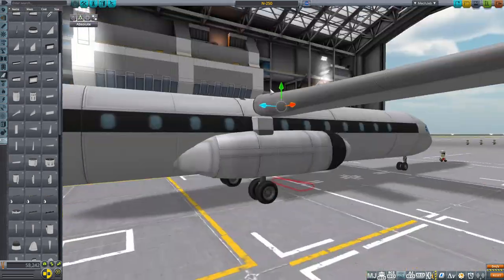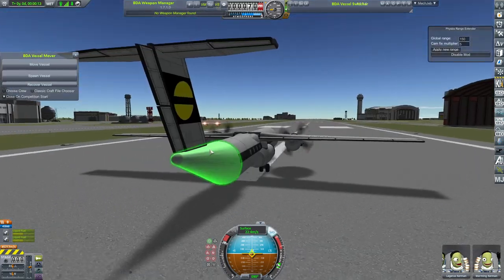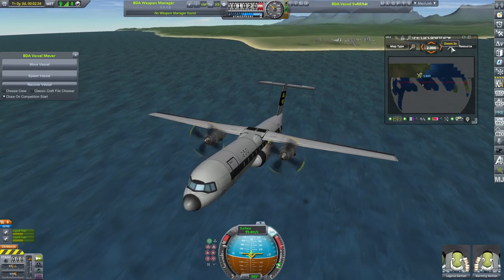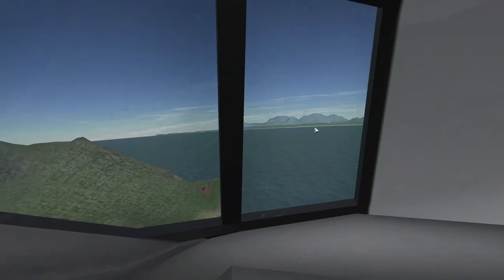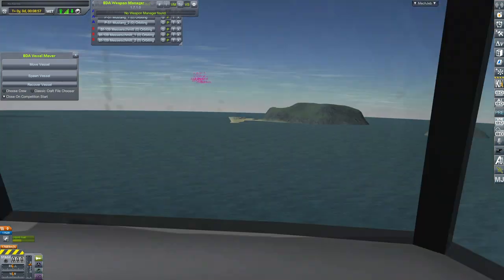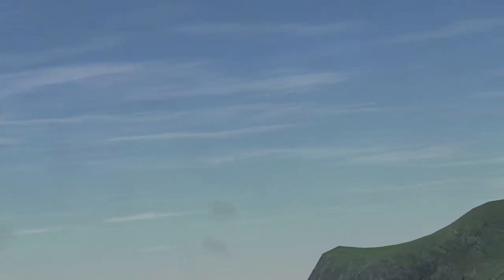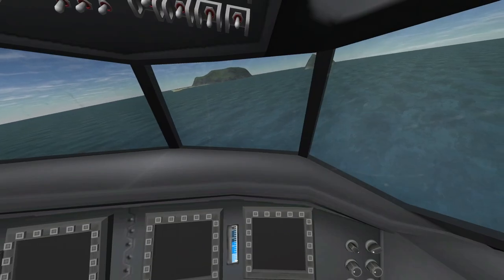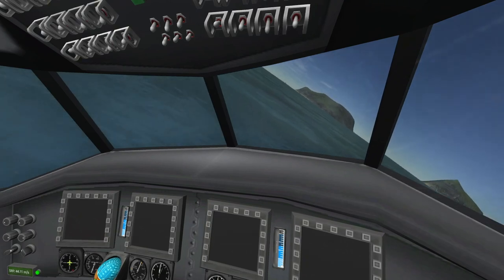Re creating the N-250 in Kerbal Space Program!!!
The IPTN N-250 was a turboprop regional airliner designed by Indonesian firm IPTN. This aircraft was IPTN's first major effort to win the market share of the regional turboprop class of 64–68 seat airliners. The aircraft's development was eventually terminated after the Asian financial crisis of 1998